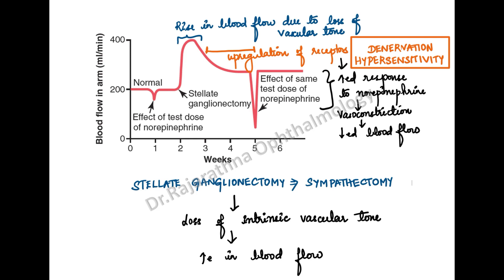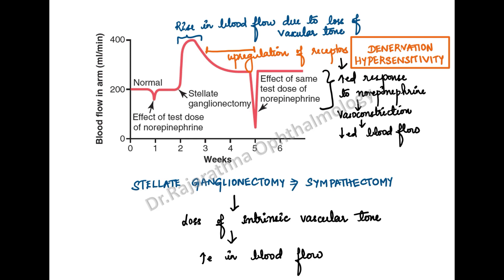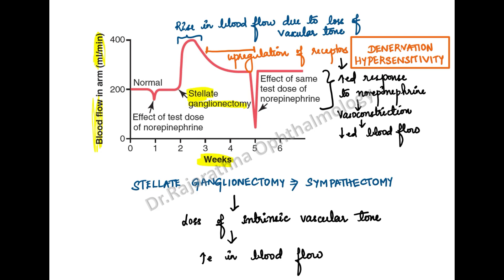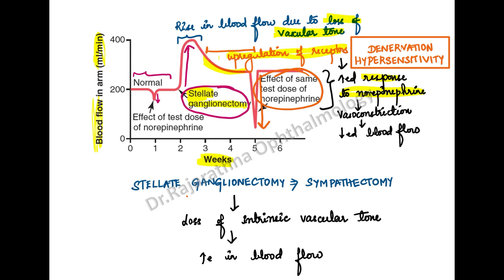Physiology Graph Clinically Integrated with Ophthalmology - Denervation Hypersensitivity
Are you a First year MBBS? And struggling with graphs? NOt knowing why you are reading what you are reading? Here you go!!